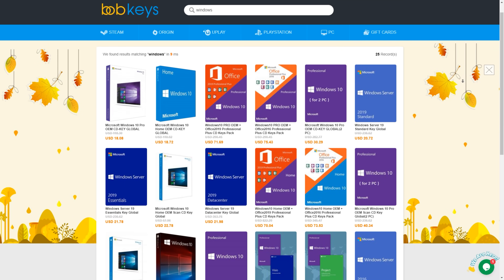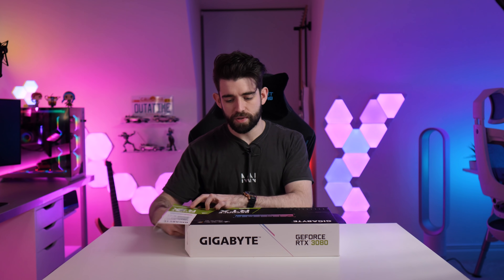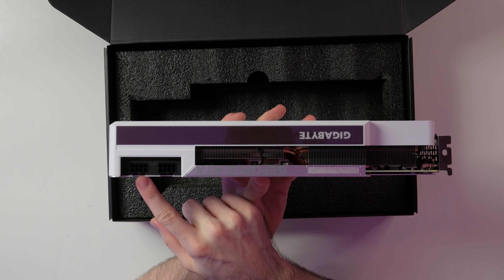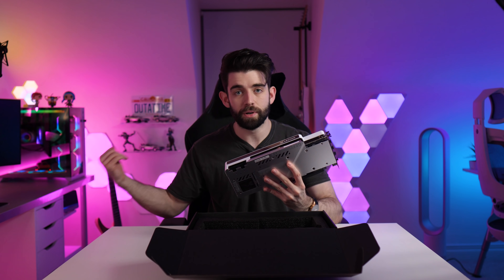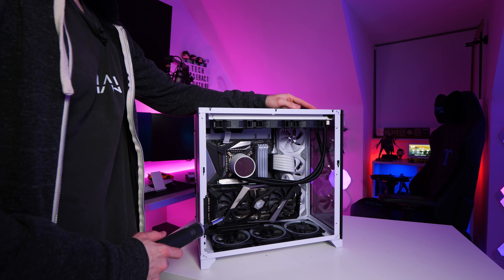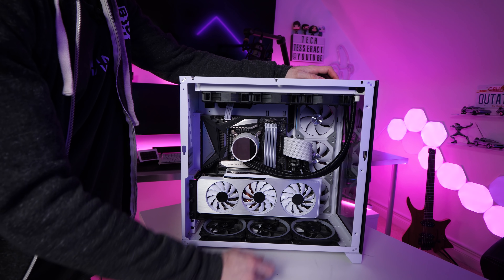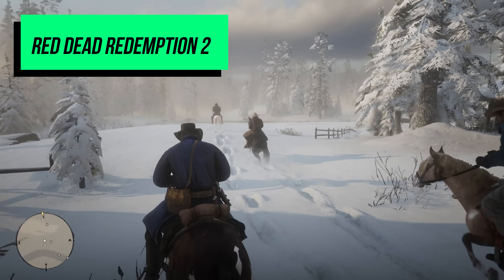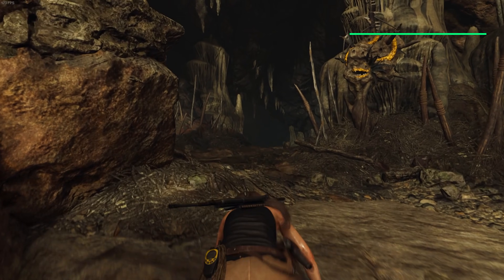The Most BEAUTIFUL 3080? - Gigabyte RTX 3080 VISION Unboxing, Install, and 3440x1440 Benchmarks!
Hey guys! So after waiting for months I finally received the Gigabyte RTX 3080 Vision OC that I had ordered! In my opinion... It's the best looking 3080 around! Today we unbox it, install it in the PC, and I take it for a spin on my ultrawide monitor to get some 3440 x 1440p benchmarks for you guys! Enjoy :D

LINKS TO EVERYTHING IN MY SETUP:

US LINKS: ✅

Nebula Star Projector
Neon Banana
Playstation light
RGB fans
Other RGB fans

UK LINKS: ✅

Nebula Star Projector
Neon Banana
Playstation light
LED psu cables
RGB fans
Other RGB fans

Timestamps:
00:00 BOB Keys
00:44 Intro
01:22 Unboxing & overview
05:11 Removing the old graphics card
06:14 Installing the new graphics card
06:46 Notes on benchmarks
08:03 Ultrawide 3440 x 1440 Benchmarks
10:30 Final thoughts
11:54 Outro